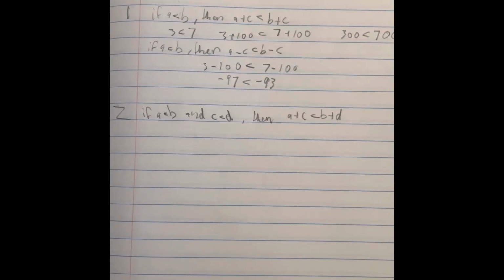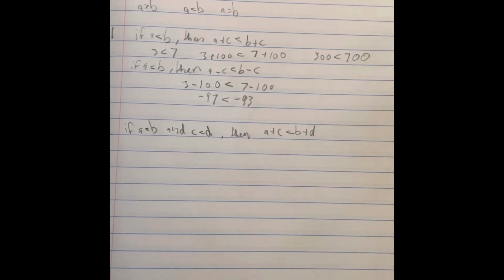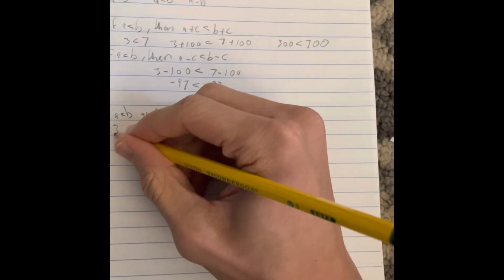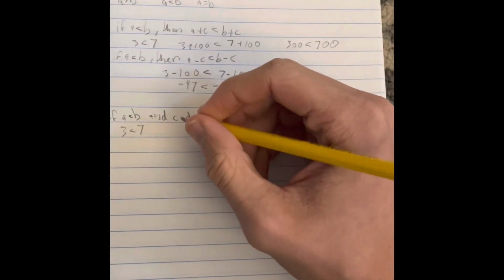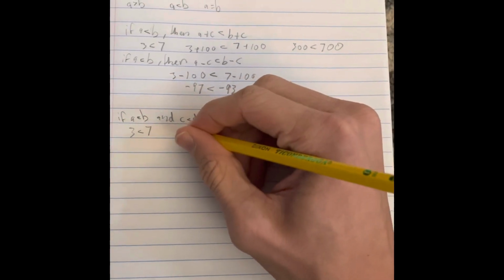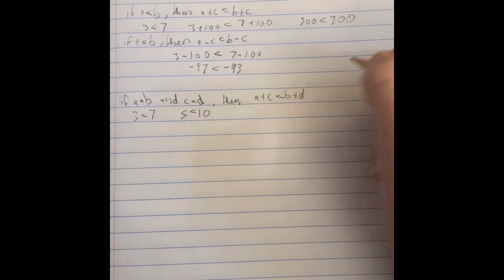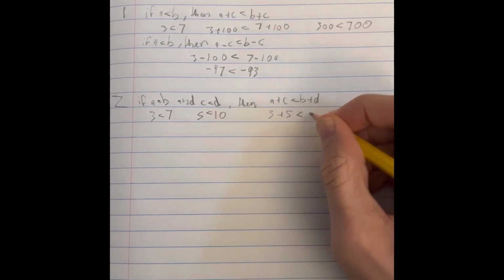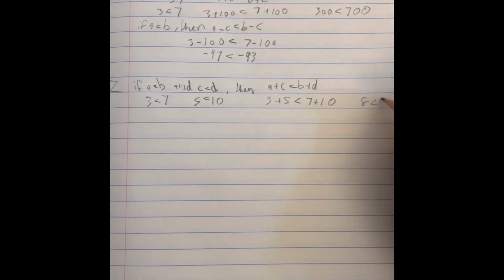Inequalities rules SAT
Rules of arithmetic of inequalities, stuff you should know for the SAT